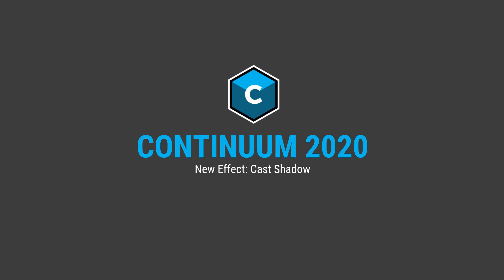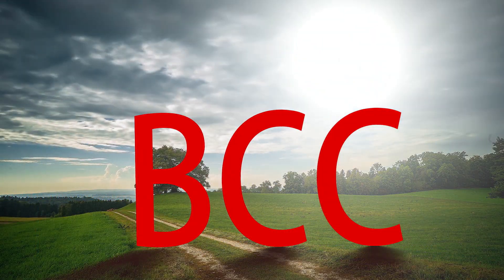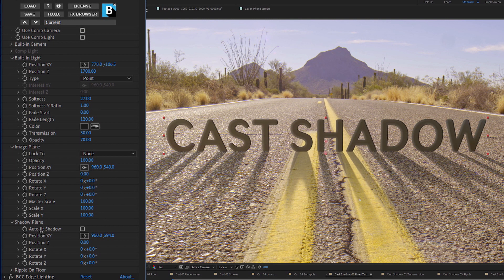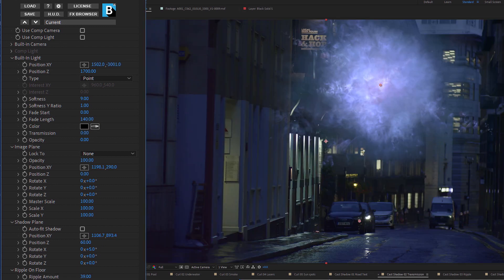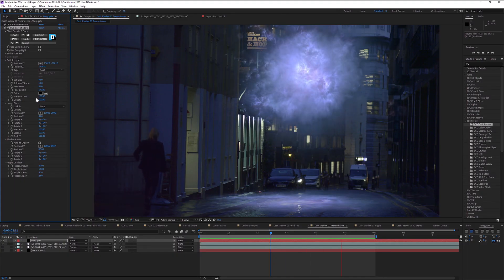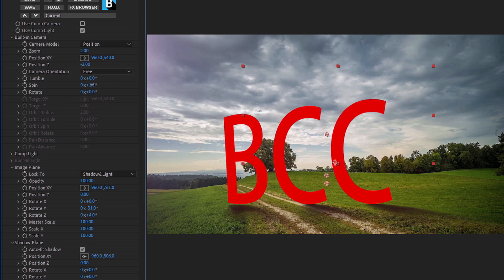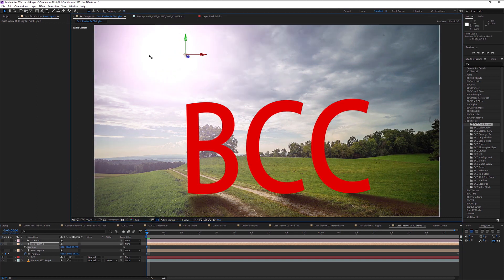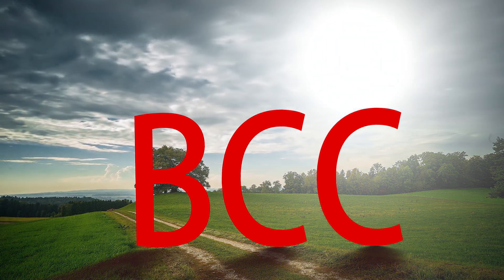Continuum 2020: Cast Shadow Effect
Now available! Boris FX Continuum 2020

Continuum 2020's new Cast Shadow effect gives you tons of options for adding true 3D shadows. It even includes a ripple option to mimic a shadow over water! Features a built-in animatable 3D camera system or use AE's native camera system.

Supports: Adobe After Effects, Premiere Pro, Avid Media Composer, Apple FCP X (Motion 5), OFX hosts including Blackmagic Design DaVinci Resolve, Foundry Nuke, and VEGAS Pro.